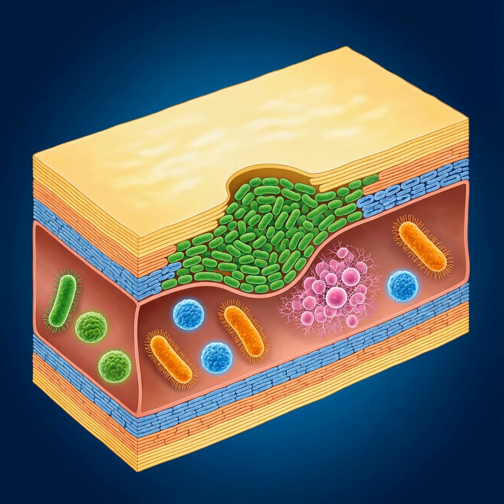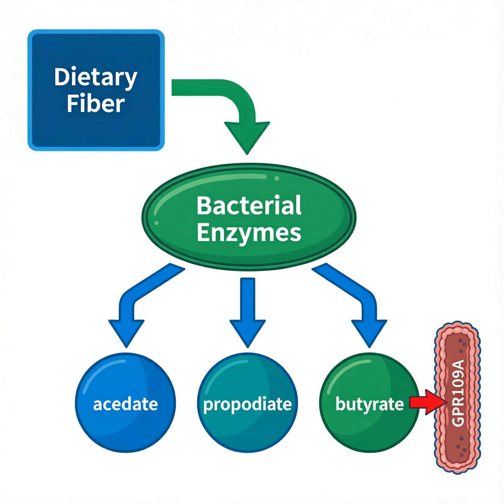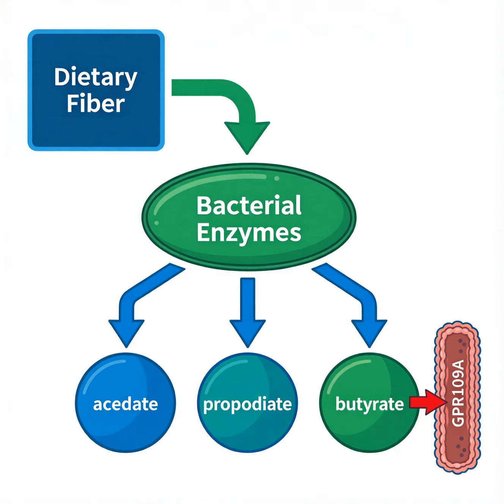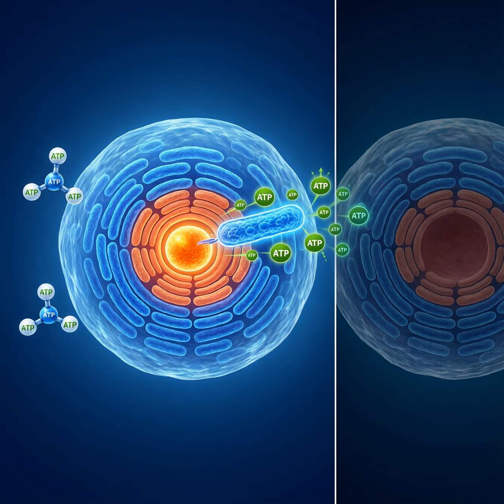Microbial Influences on Gut Health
An in‑depth exploration of how the gut microbiome shapes digestive health through bacterial phyla composition, short‑chain fatty acid (SCFA) production, immune modulation, tight junction regulation, and bidirectional communication with the brain. The lesson emphasizes mechanistic pathways—enzyme‑mediated fiber fermentation, SCFA signaling via GPR109A and other GPCRs, MAMP recognition by dendritic cells, transcriptional control of occludin/claudin expression, and vagus‑nerve mediated serotonin synthesis—while linking dietary choices to microbial ecology and host physiology.